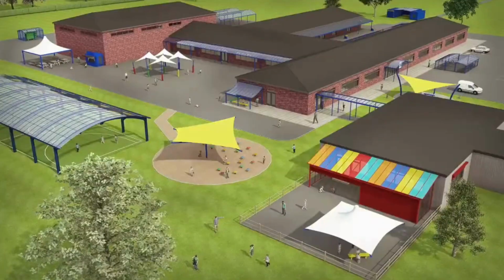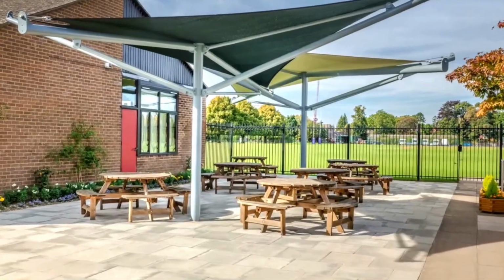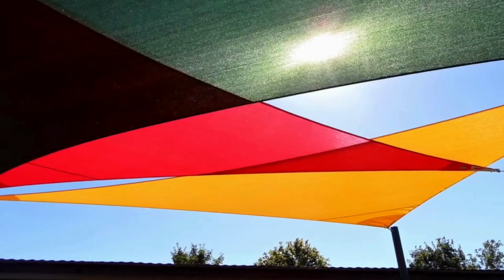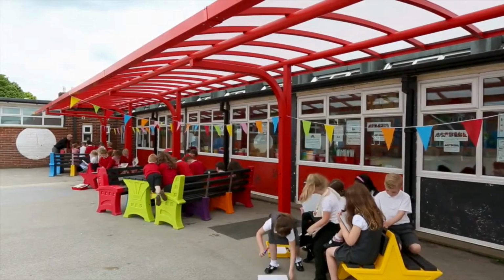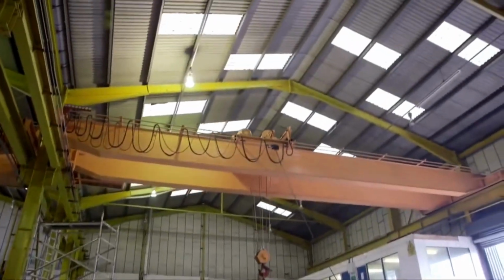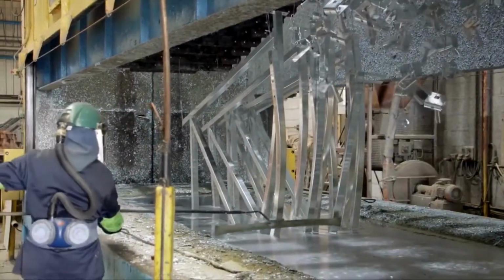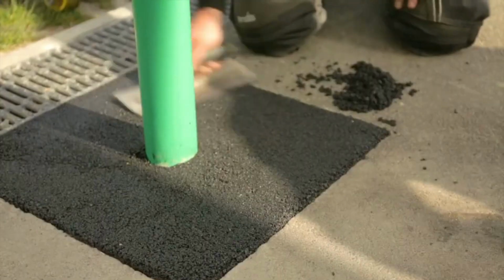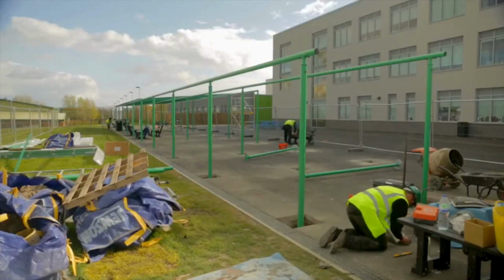A&S Landscape Introduction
An introduction to A&S Landscape products. Canopies, Shade sails and cycle storage.

A&S Landscape design, manufacture, and install canopies, shade sails, and shelters at schools, hospitality venues and healthcare sites. Our range of canopies can be used for many applications, including:

• Playground Shelters
• Outdoor Dining Area Covers
• Entrance Canopies
• Covered Walkways
• Bike and Buggy Stores
• All-weather sports pitches

We can give you a free, no-obligation quote for your project without a site visit too. Get in touch with us today:

On our website, you can see all of our products, read our client reviews, and find the right canopy for your requirements. We also publish a free monthly Grants Guide, to help schools get funding for their projects.